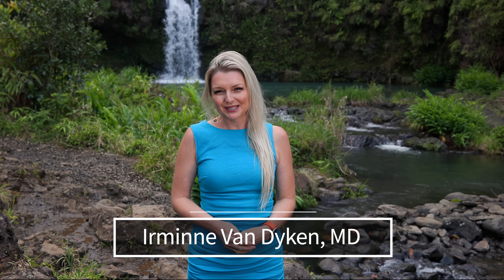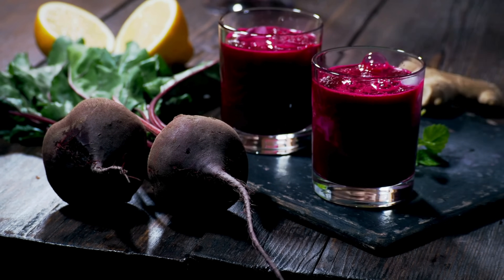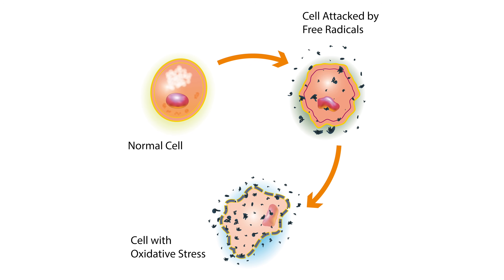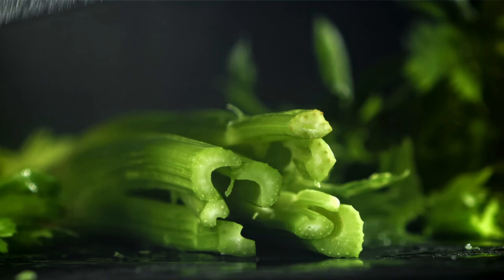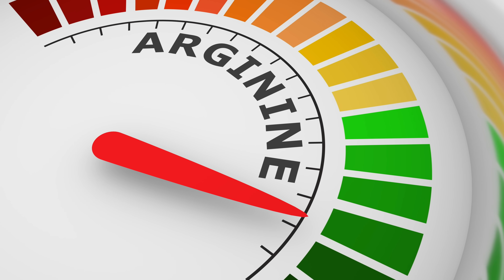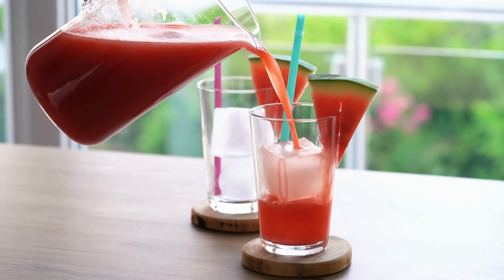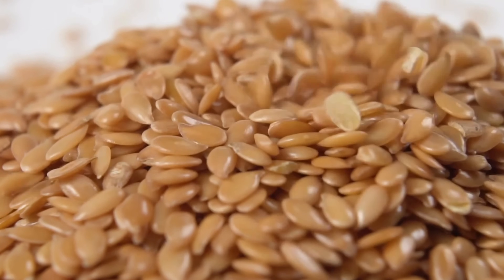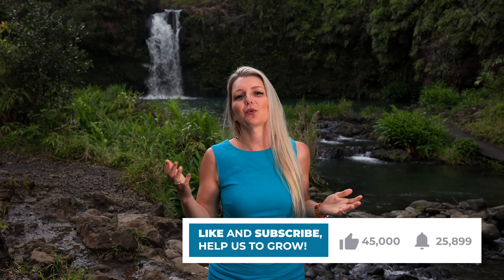Top 10 Nitric Oxide BOOSTING Foods 🥬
Join Dr. Van Dyken as we discuss the ten top foods that boost Nitric Oxide (NO). Some of the foods may surprise you!

Timeline:
00:00 Introduction
00:41 Reasons why nitric oxide is so important for us
01:41 Number 1, Beets and Beetroot
02:43 Number 2, Garlic
04:37 Number 3, Leafy Greens
04:52 Number 4, Celery
06:06 Number 5, Citrus Fruits
07:31 Number 6, Watermelon
08:59 Number 7, Dark Chocolate
10:16 Number 8, Pomegranates
11:31 Number 9, Nuts and Seeds
12:27 Number 10, Rhubarb

Which one of these foods will you be trying today?